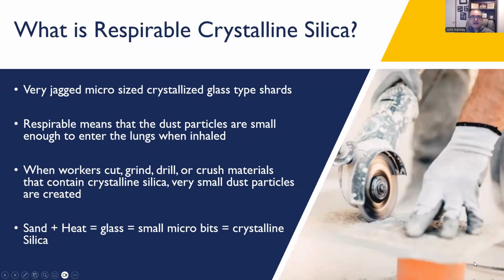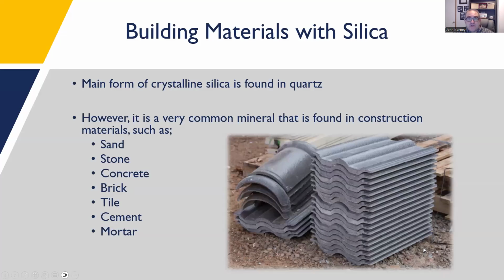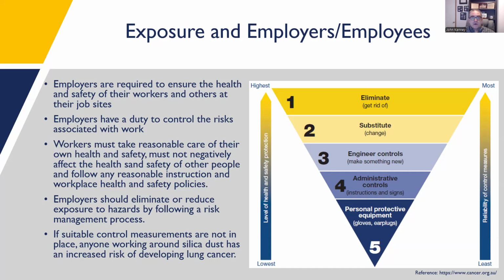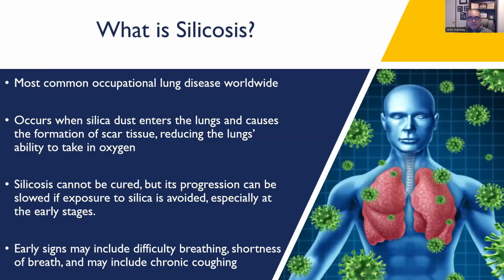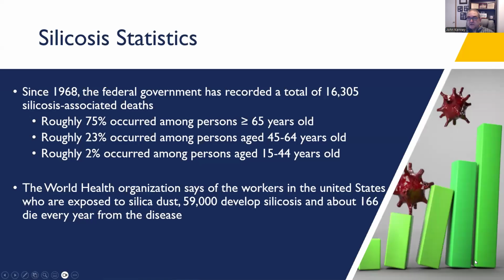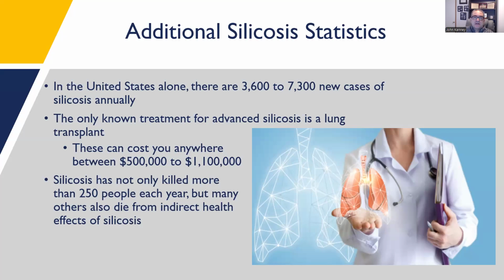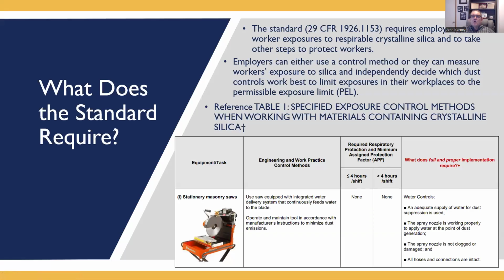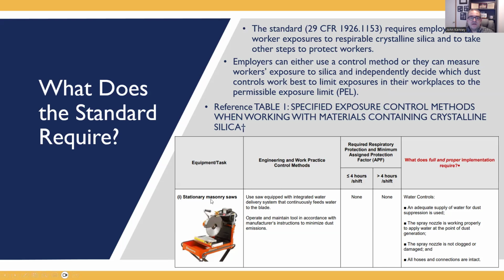RCS Safety Webinar: Silica Dust and Prevention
Are you a contractor looking for resources? Become an R-Club Member today!